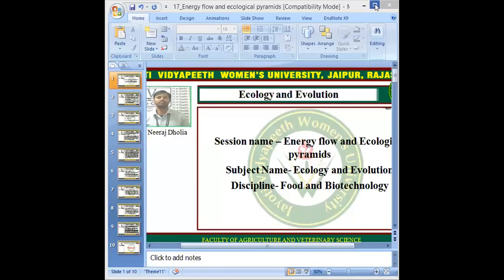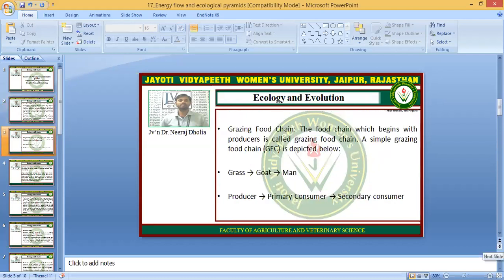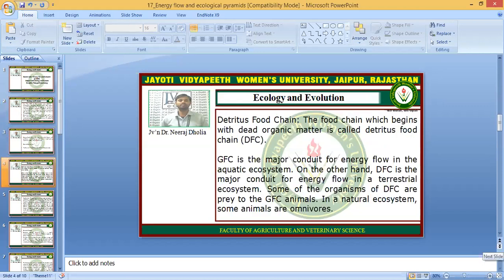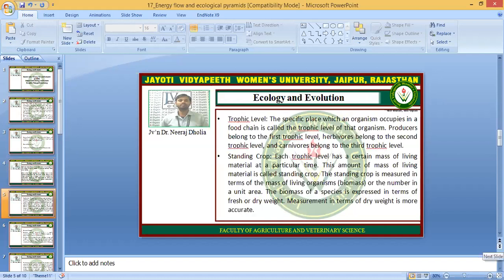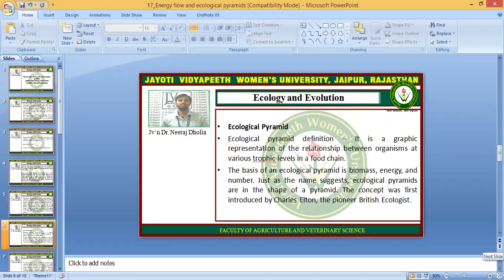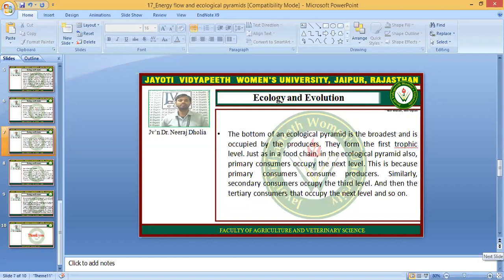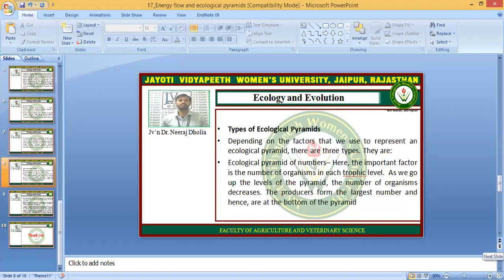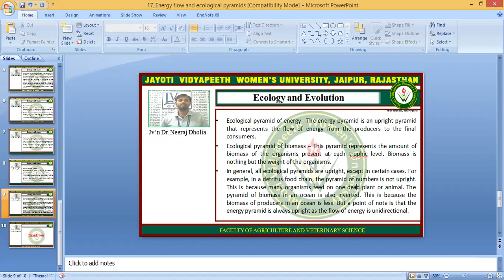Jayoti Vidhyapeeth Women’s University_Energy flow and ecological pyramids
Faculty of Agriculture and Veterinary Science
Subject: Ecology and Evolution
Session: Energy flow and ecological pyramids
JV'n Dr. Neeraj Dholia